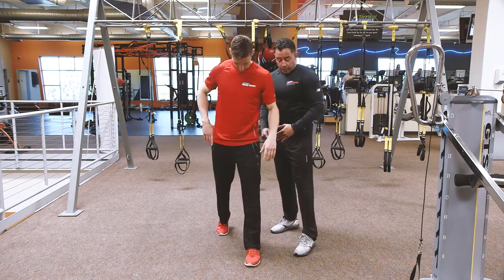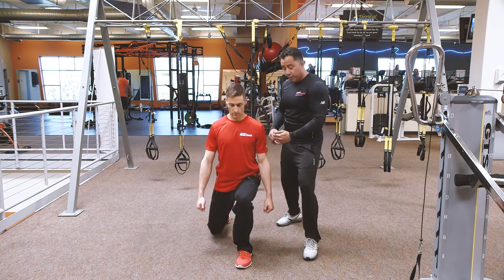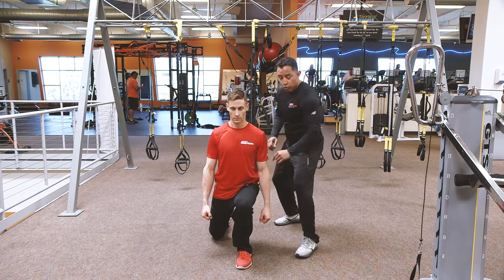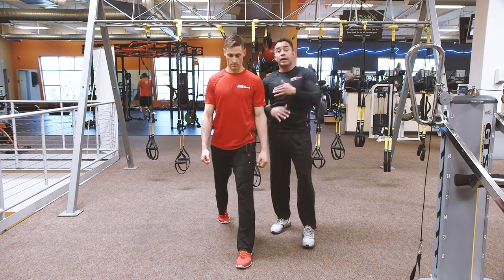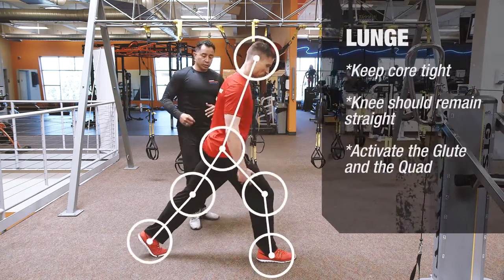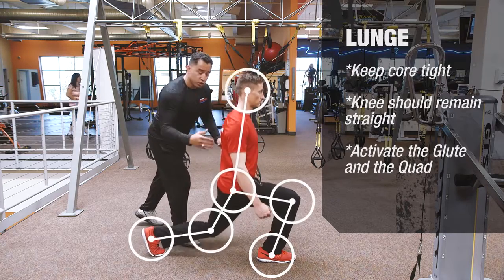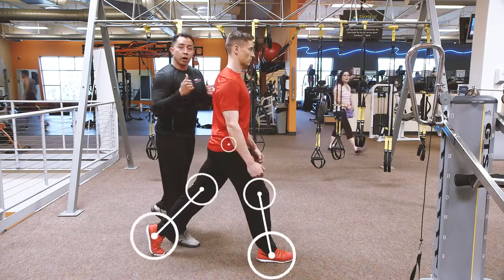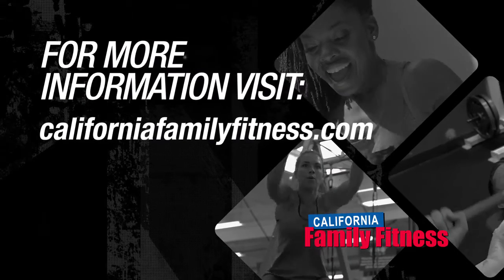How To Perform a Proper Lunge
In this video California Family Fitness demonstrates how to perform a proper lunge. Cal Fit Personal Trainers take great pride in helping people looking to improve their training performance and overall quality of living through exercises such as the lunge. We can help you too!